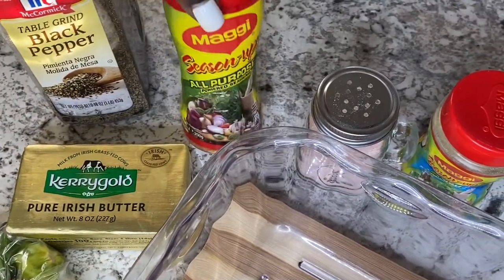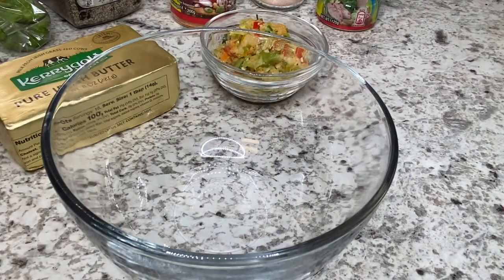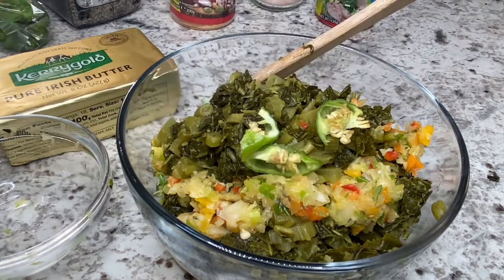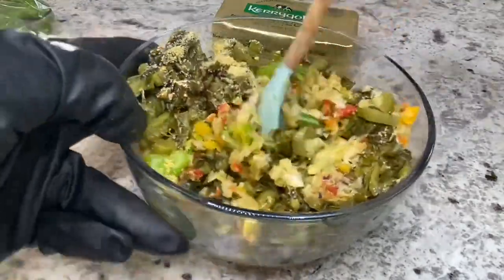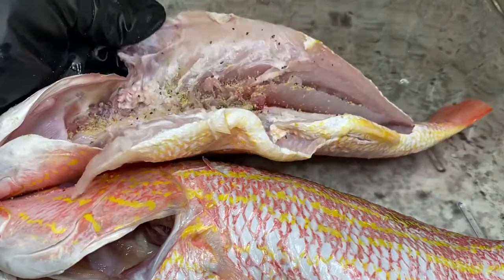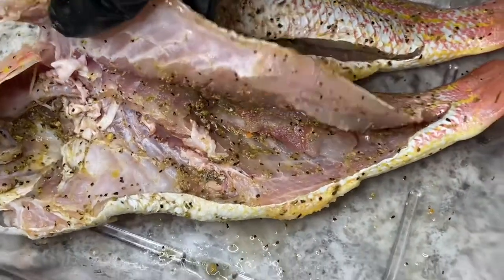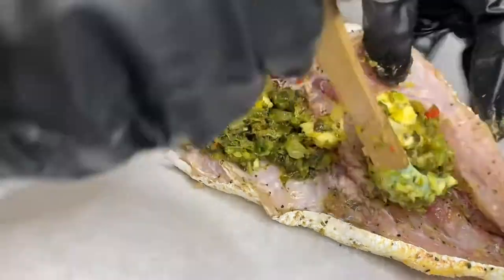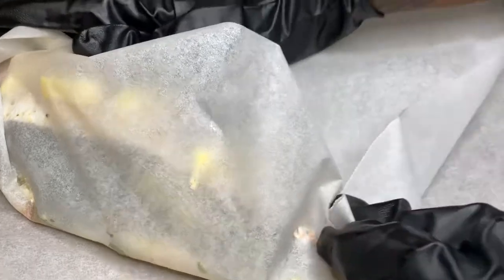Stuffed Roast Fish|Roast Fish #3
Grocery List

Red Snapper
Black Pepper
Salt
Butter
Fish Seasoning
All Purpose Seasoning
Callaloo or Spinach

***Fresh Blend***

Onion
Green onions
Scotch Bonnet Pepper
Thyme
Yellow Pepper
Red Pepper
Garlic